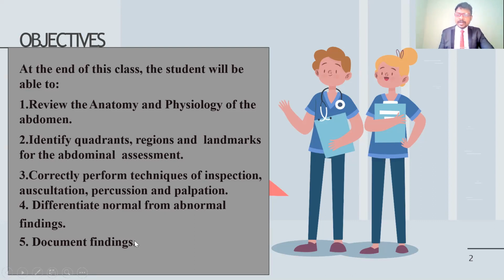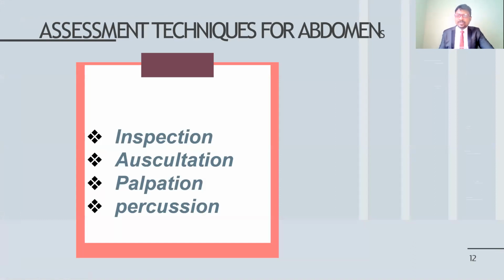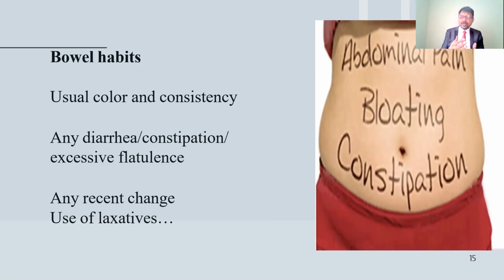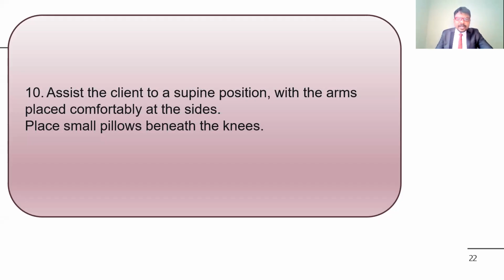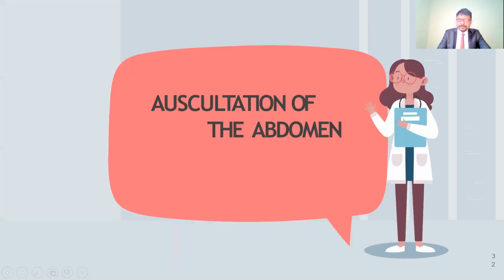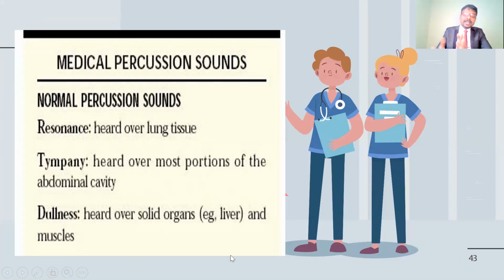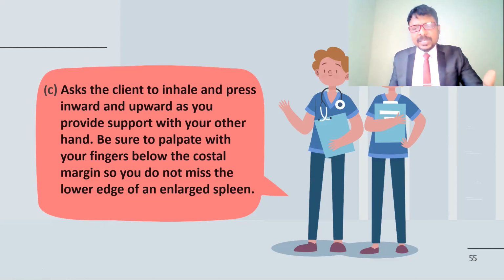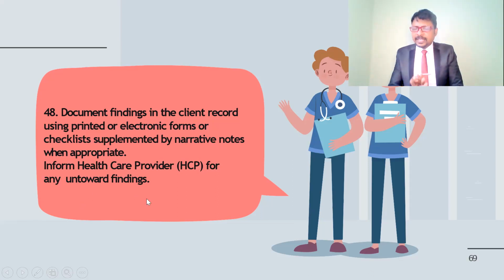ABDOMEN EXAMINATION ( FULL LECTURE ) - INSPECTION , AUSCULTATION , PALPATION , PERCUSSION.